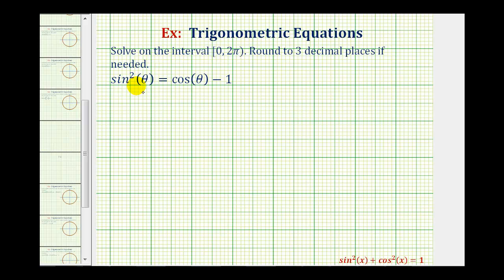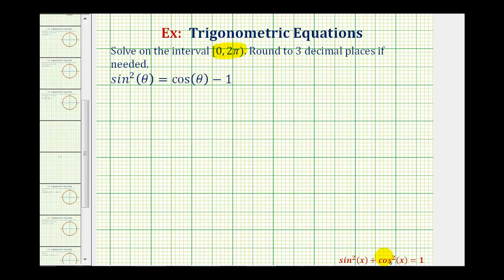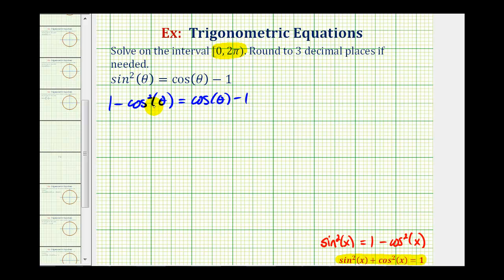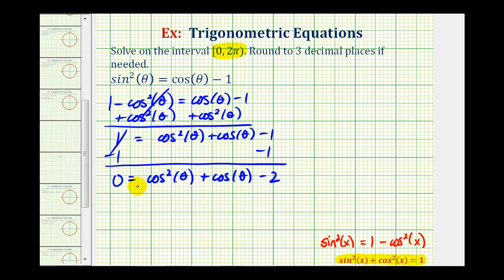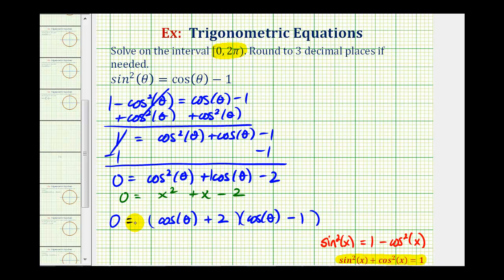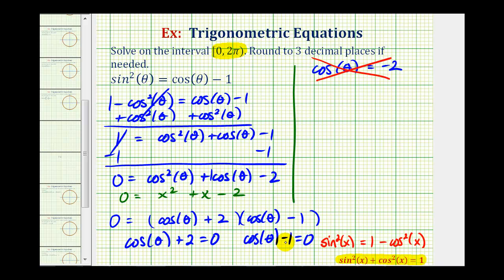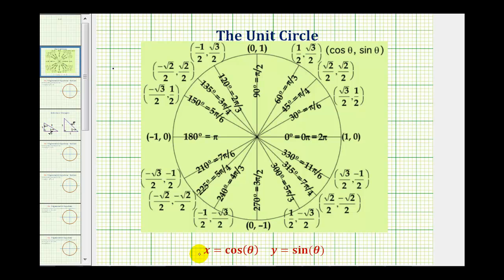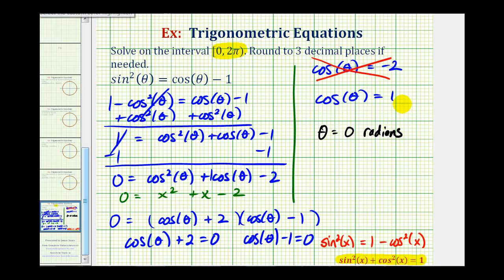Ex: Solve a Factorable Trig Equation Requiring Substitution Using Radians - Exact Solutions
This video explains how to solve a trigonometric equation by factoring on a given interval with exact solution that can be found on the unit circle.  The equation requires substitution using a pythagorean identity.